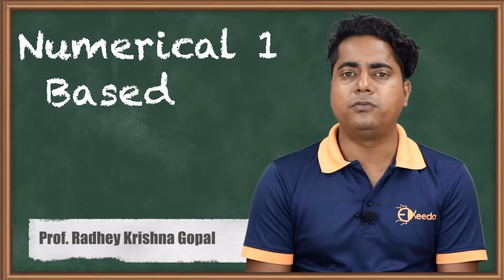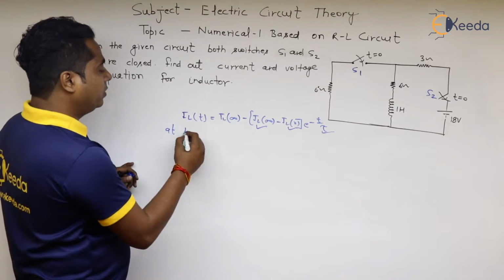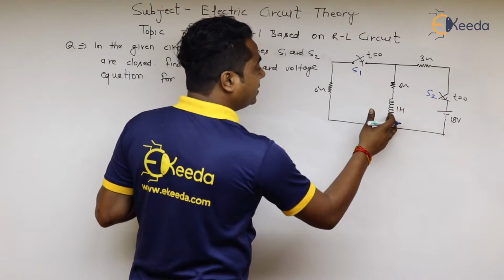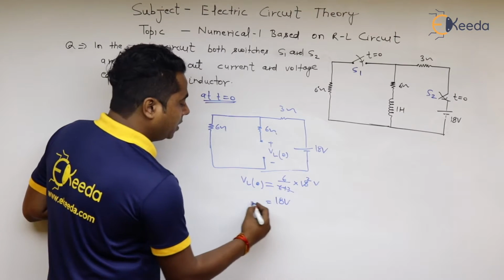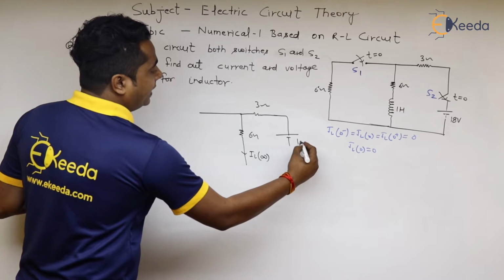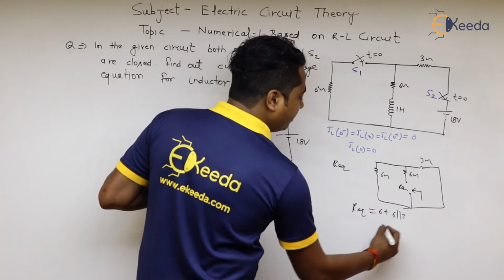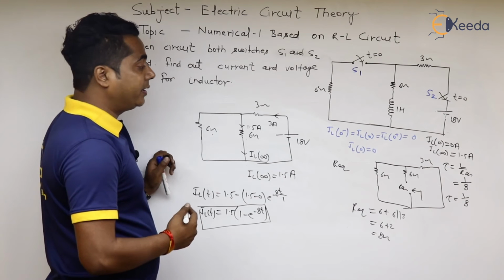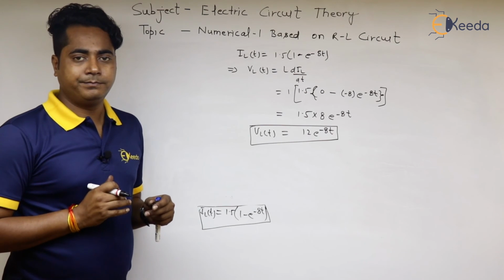Numerical 1 Based on R L Circuit